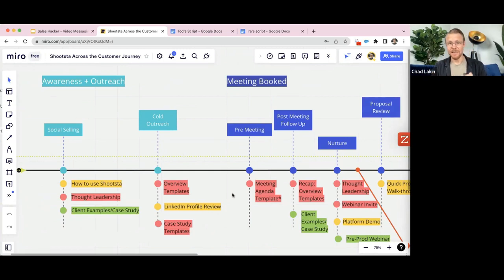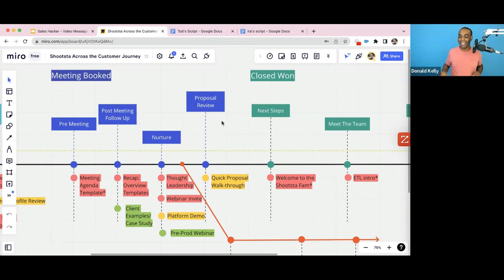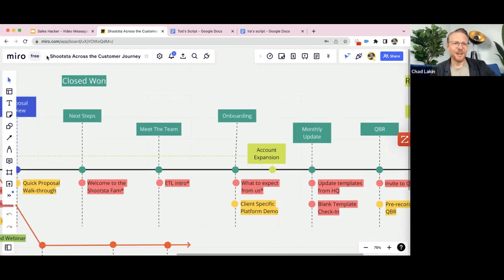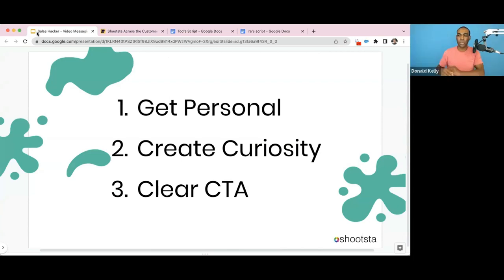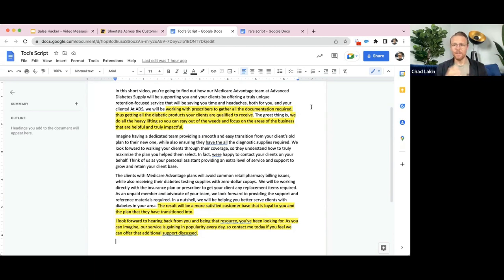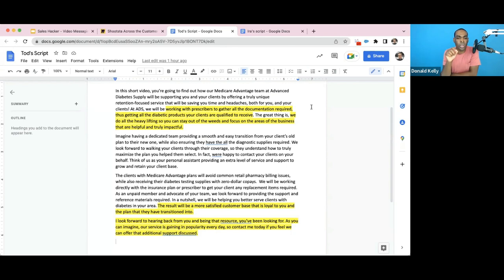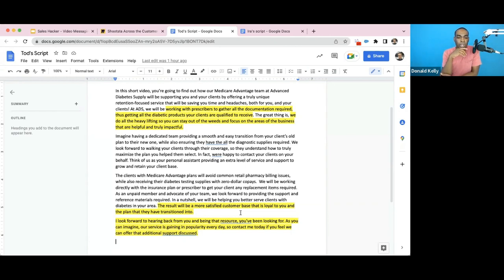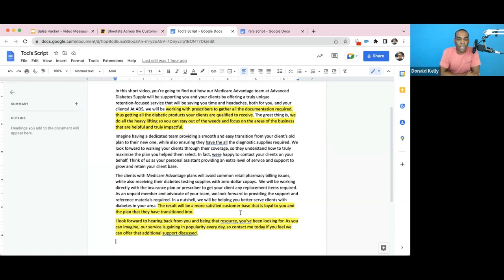3 Things Your Video is Missing to Engage and Convert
Guests:
Chad Lakin — VP, North America at Shootsta
Donald Kelly — Founder and The Chief Sales Evangelist at The Sales Evangelist

We’ve all gotten a terrible sales video sent by a rep using a webcam from 1999, pitching their company without a smidgen of personalization or professionalism.

Video can be an incredibly powerful tool - but in the words of Uncle Ben, “With great power, comes great responsibility”.

You'll learn:
- Where to best use video in your outreach
- How to craft a message that creates curiosity and converts
- 3 things you can do today to increase your response rate